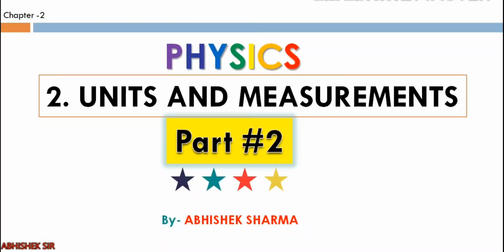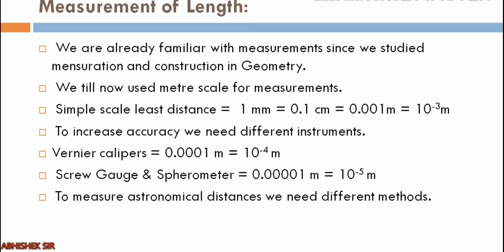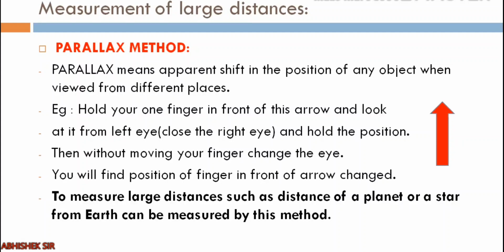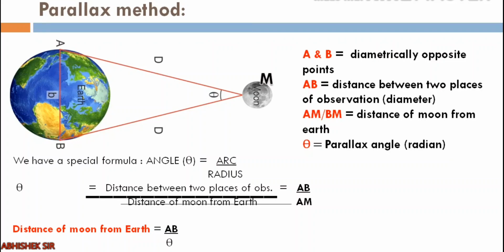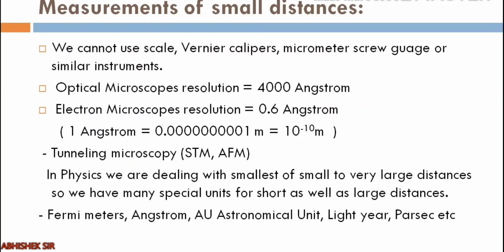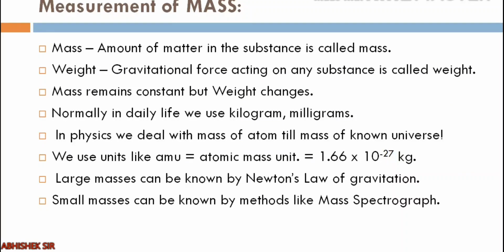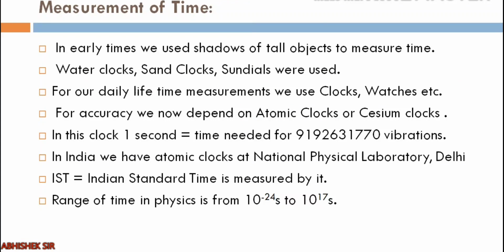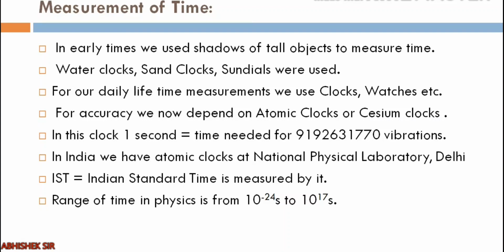Class 11 Physics Ch-2 Units & Measurements #2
In this video of class 11 physics from chapter 2 Units & measurements we have discussed Measurements in different dimensions like Length, Mass & Time. Parallax method brief explanation is done which will also be repeated in numerical session.
Prepare Notes topic wise & write pointwise.

Abhishek Sir